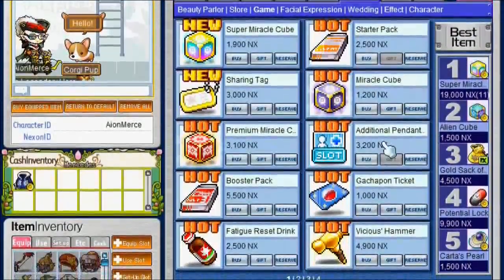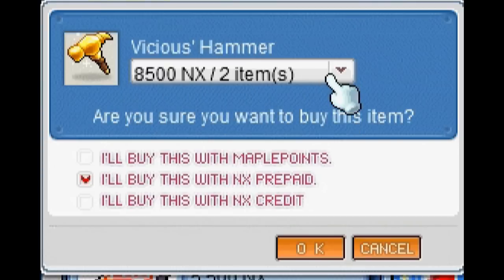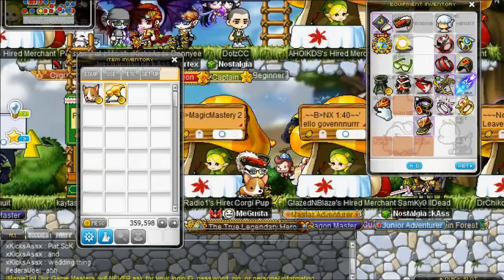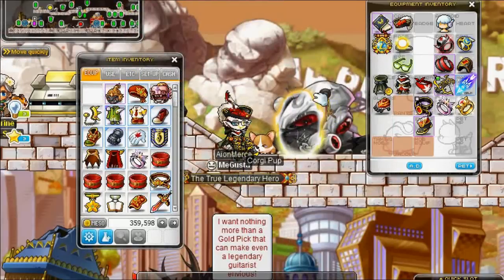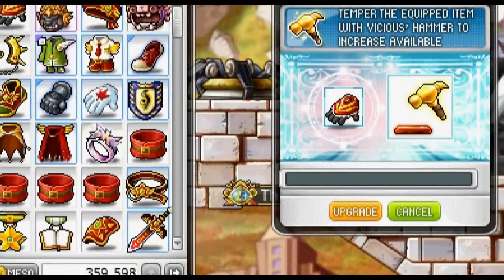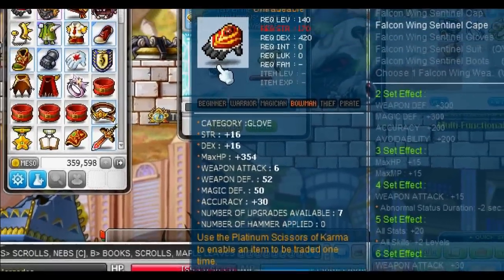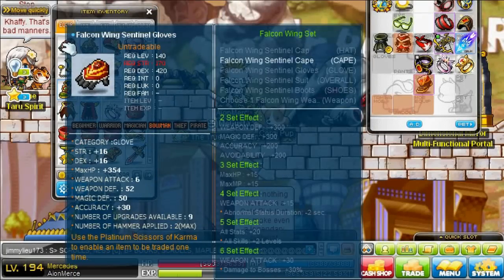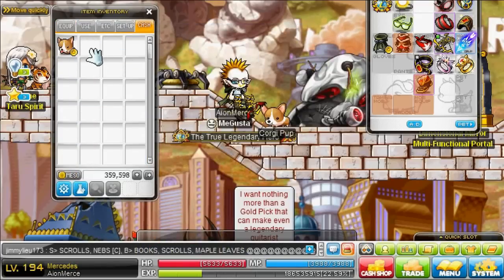AionJC: Cash Shop Guides - Vicious Hammers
This tutorial shows you what a vicious hammer is, and what it does. Any questions please leave in the comments below.

Music From Banjo-Kazooie